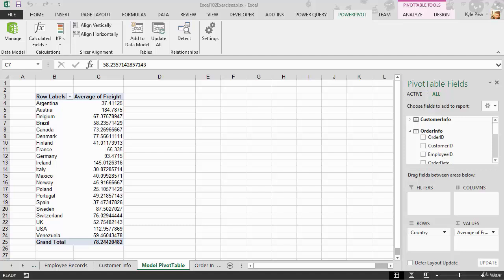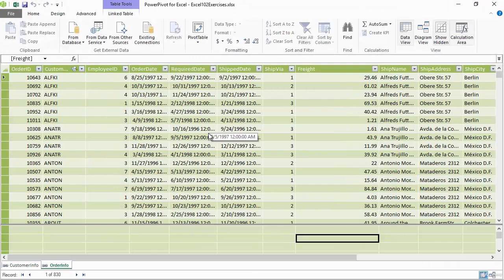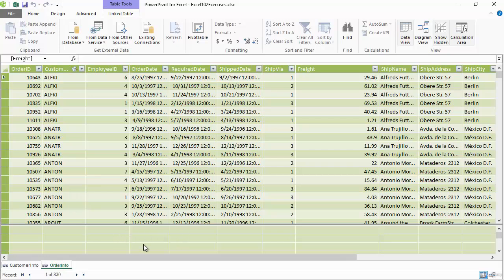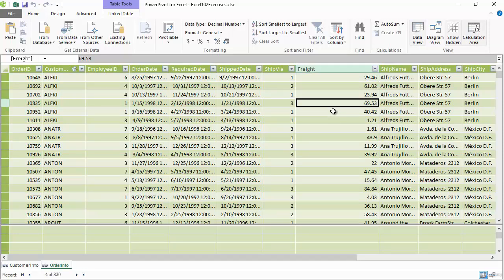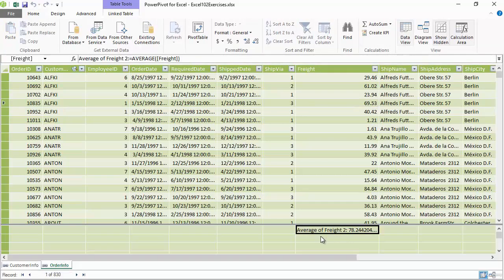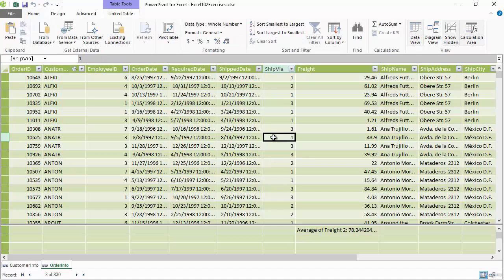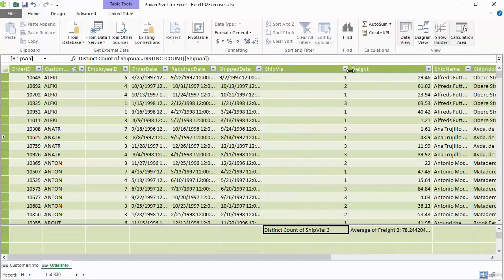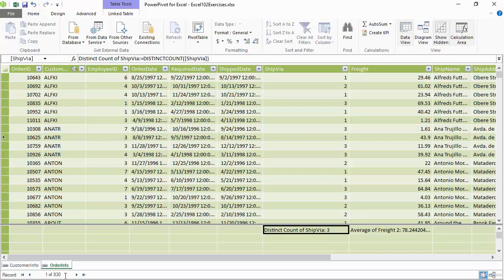Microsoft Excel Course - PowerPivot Calculated Fields | Part 106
In Part 106 of our Microsoft Excel course, learn how to create Calculated Fields in PowerPivot. This tutorial will guide you through the process of adding custom calculations to your data models, allowing you to perform advanced analysis directly within your PivotTables. Mastering calculated fields will enhance your ability to analyze and interpret data more effectively.